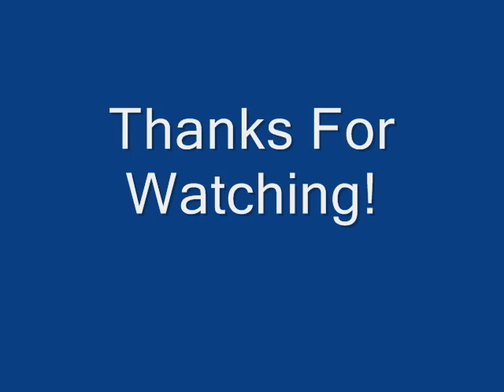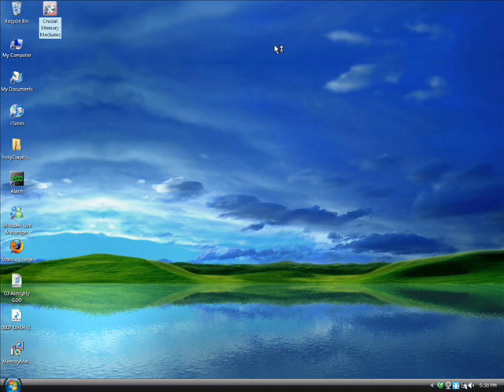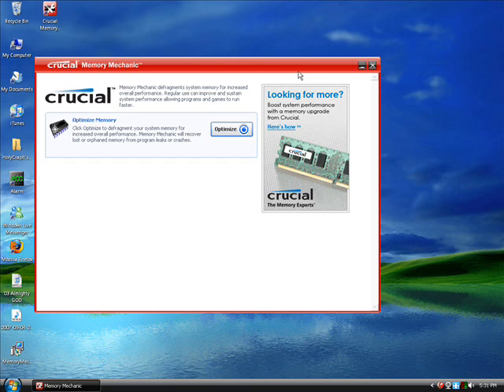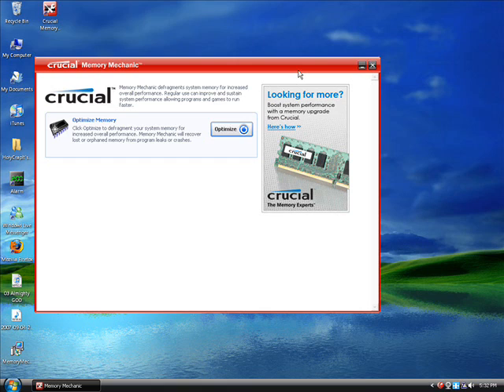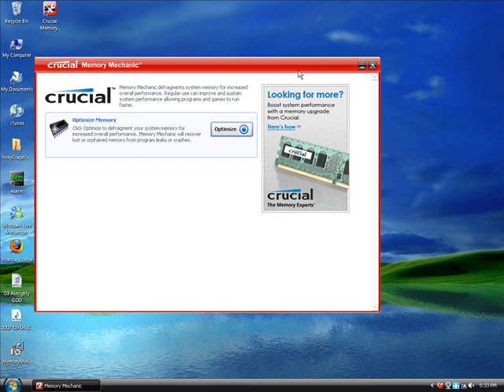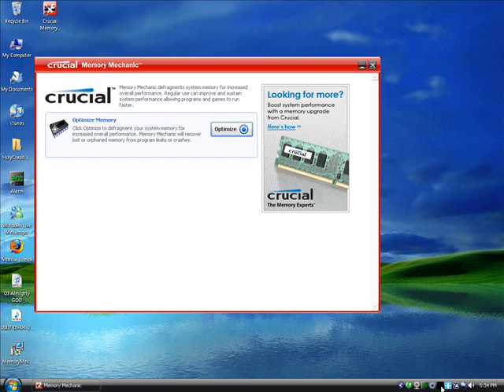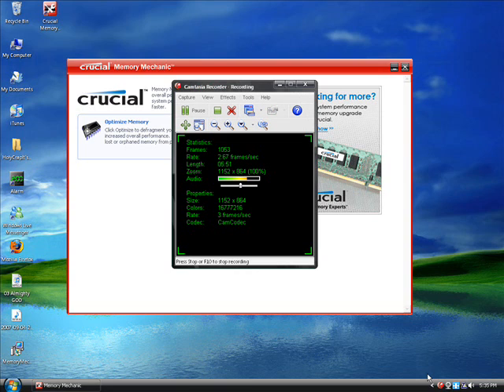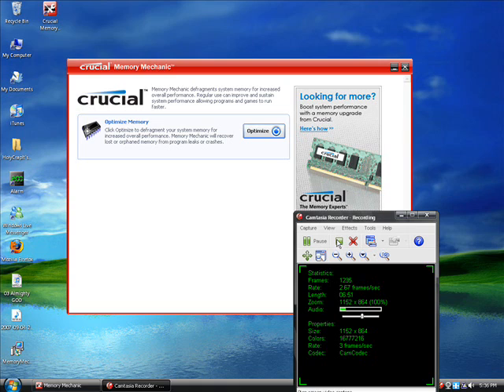How to Recover Unused PC RAM for FREE!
Your PC has RAM it cannot use, this handy new program called Crucial Memory Mechanic can fix this!

Link: (since it just came out and not released really yet, I uploaded it to Megaupload)